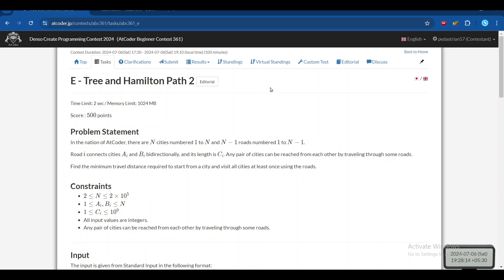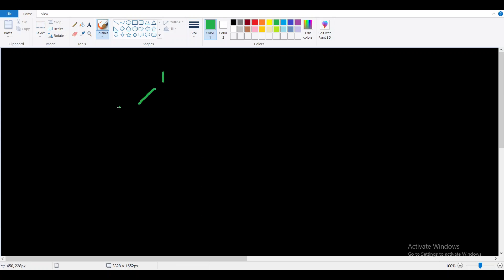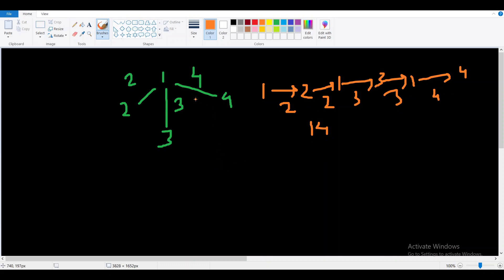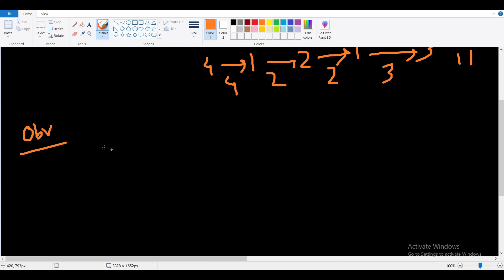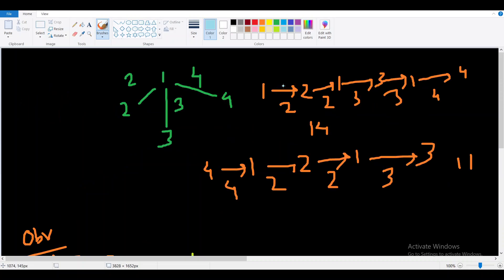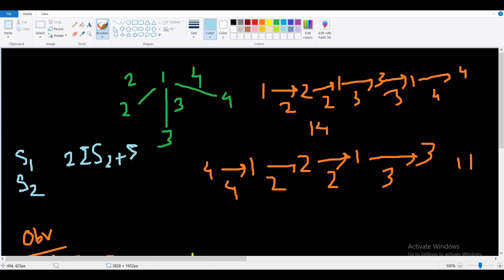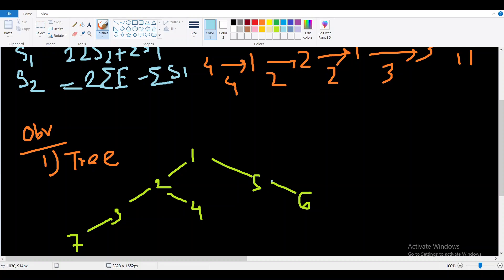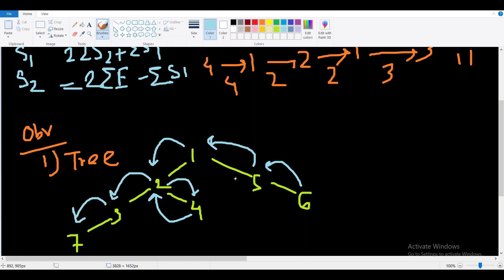E - Tree and Hamilton Path 2 (AtCoder Beginner Contest 361)